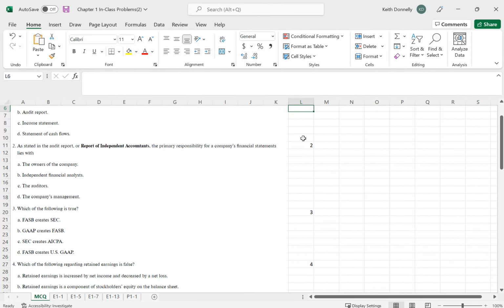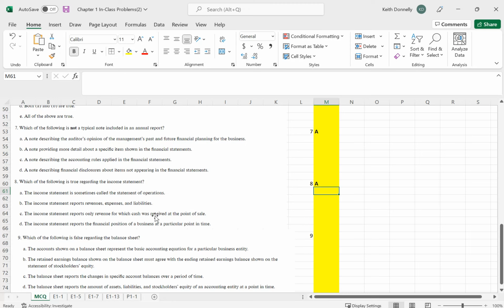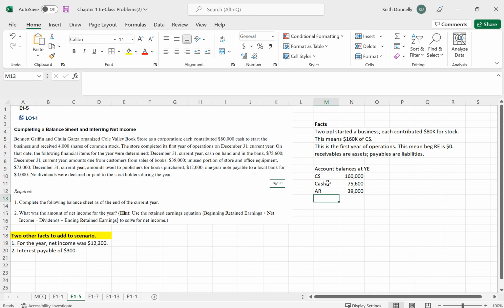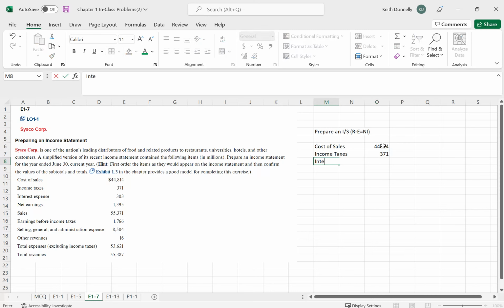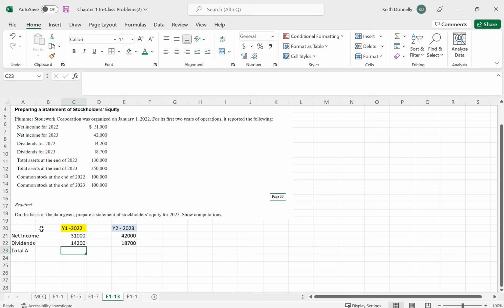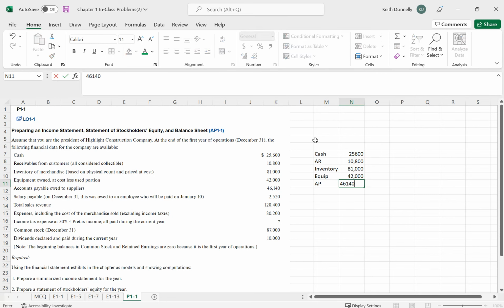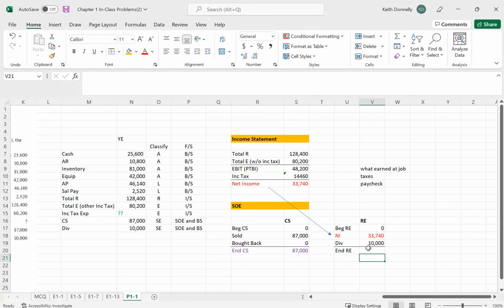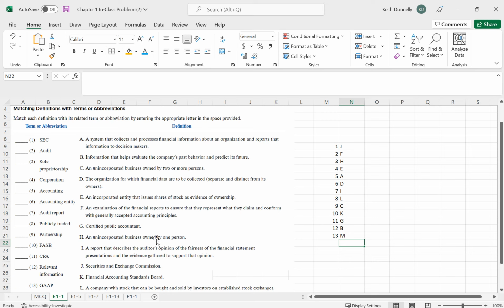Financial Accounting - Chapter 1 Class Problems